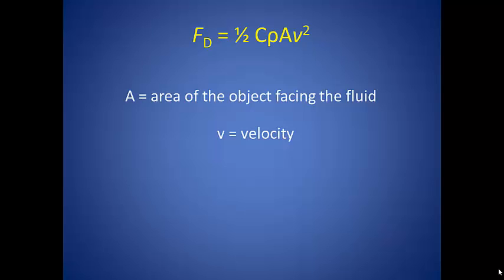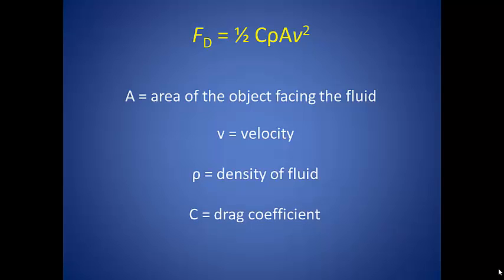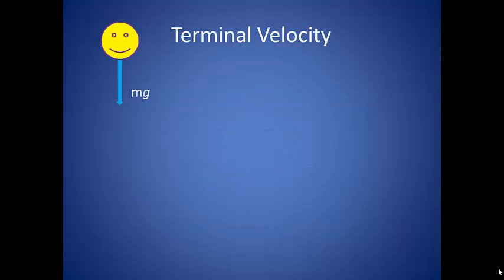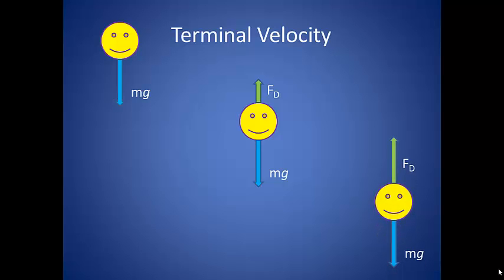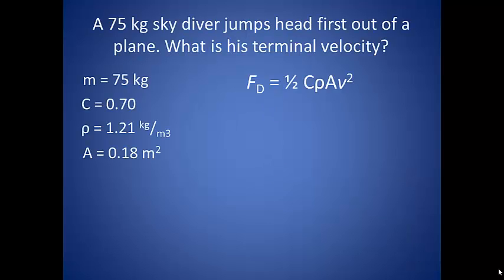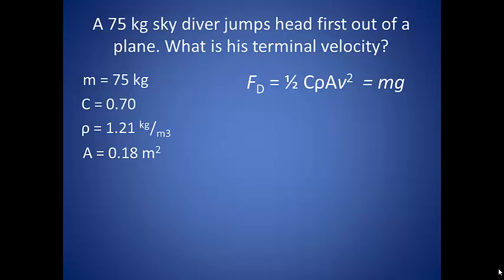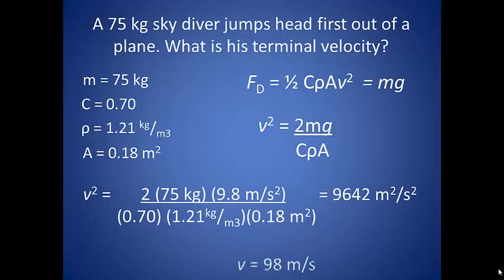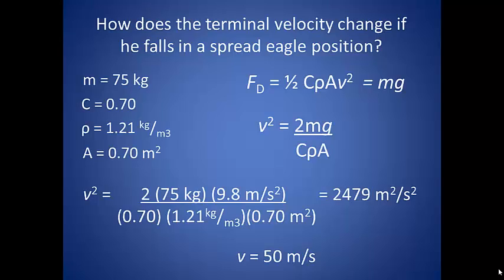Drag Forces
Drag force and terminal velocity